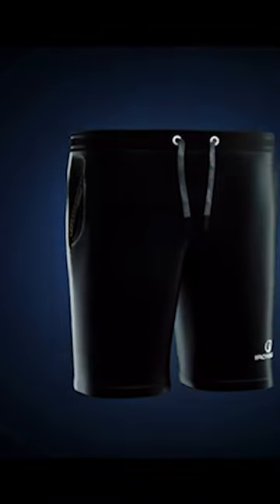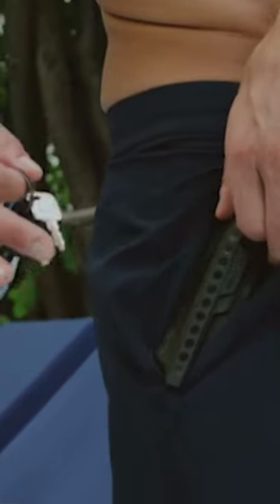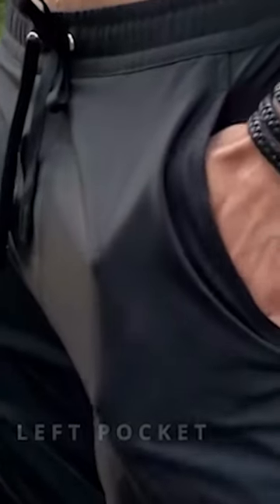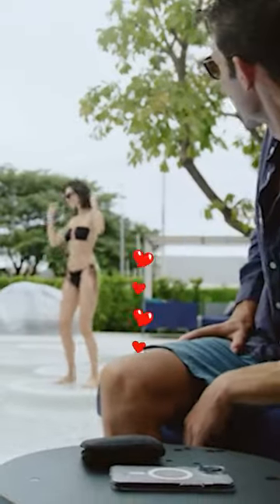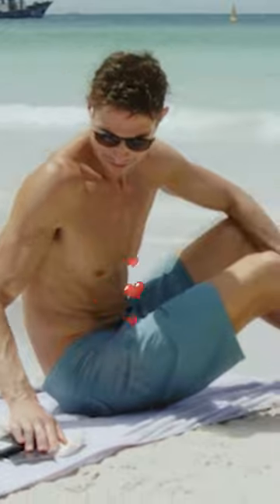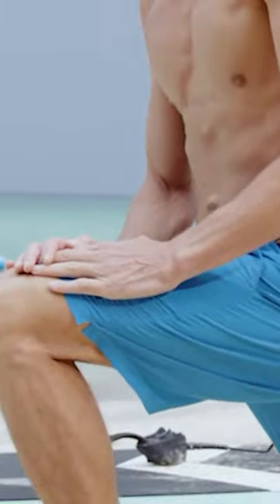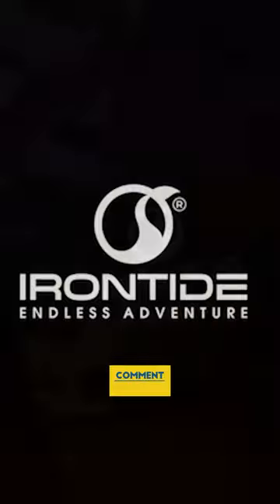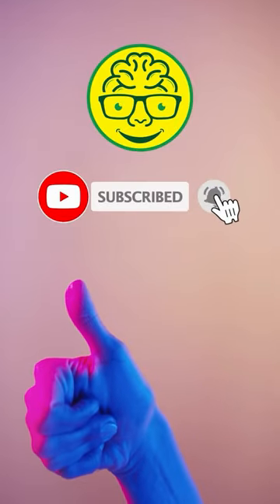Irontide 2 0 Hybrid with a Waterproof Pocket waterproof 😳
Irontide 2.0 Hybrid Shorts with a Waterproof Pocket
Designed for adventurers. Keep your valuables safe, secure and dry while you explore the outdoors. IPX-8 certified. Submersible 100ft.

In this video, we'll be introducing you to the Irontide 2.0 Hybrid Shorts - the ultimate adventure shorts for explorers who need to keep their valuables safe and dry.

These shorts are designed with a waterproof pocket that is IPX-8 certified, making it submersible up to 100ft. Whether you're out hiking, kayaking, or swimming, you can rest assured that your valuables will stay safe and secure.

The Shorts are made with durable, high-quality materials, and feature a versatile design that is perfect for any outdoor adventure. They are comfortable to wear, and the waterproof pocket adds an extra layer of protection and peace of mind.

So, if you're an adventurer who loves exploring the outdoors, then you need the Irontide 2.0 Hybrid Shorts in your life.